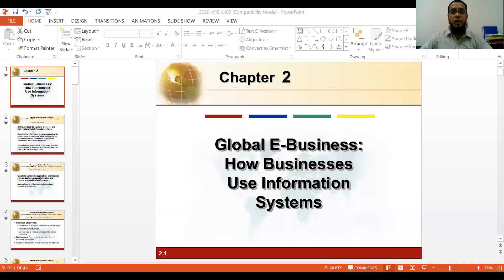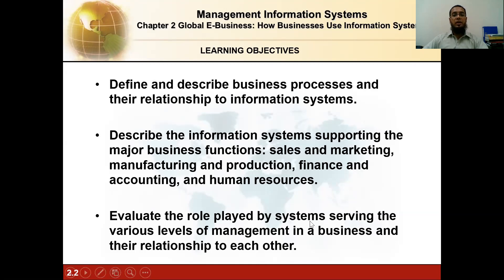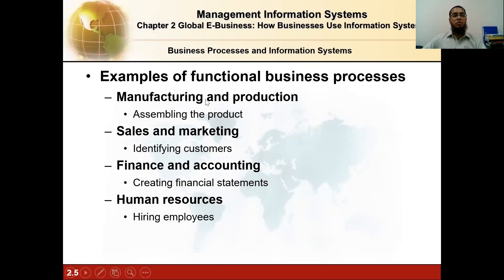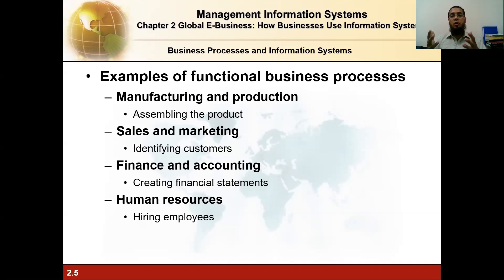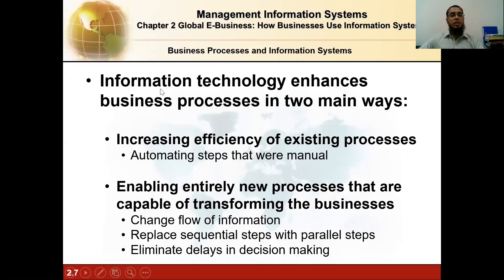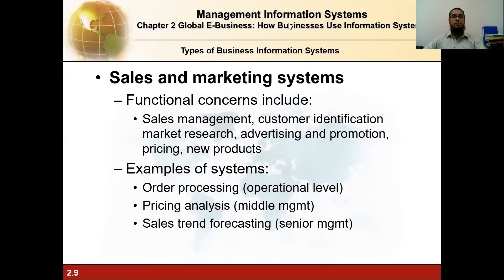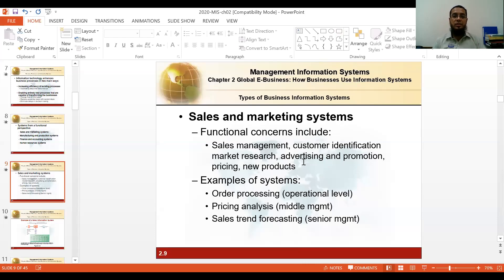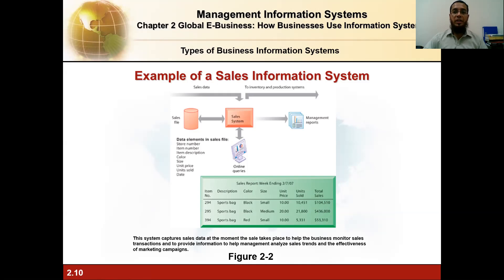Global E-Business: How Businesses Use Information Systems- ( MIS ch2 part 1 )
Author; K. Laudon, J. Laudon, R. Dass